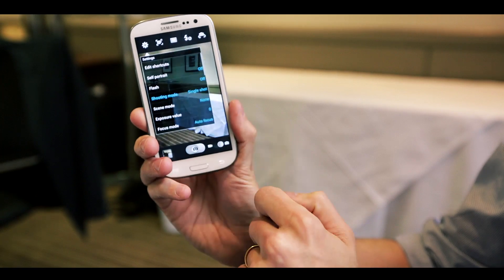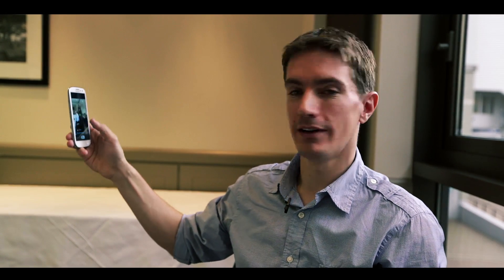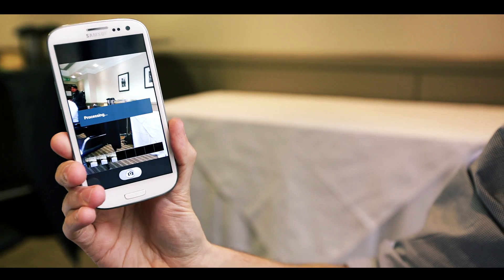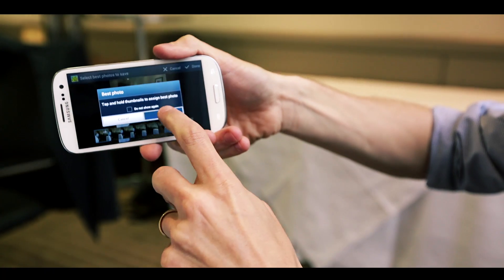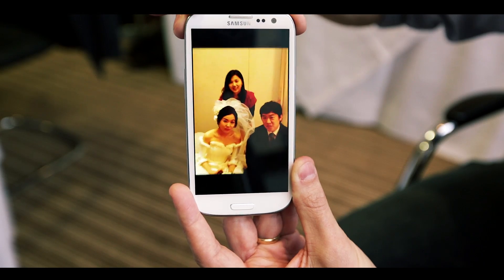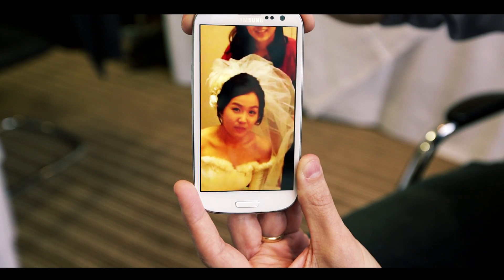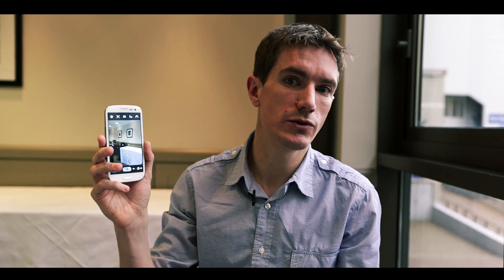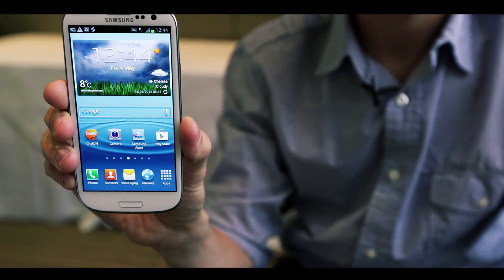Samsung Galaxy S3: 8MP Camera hands on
In this part of our mulit-part in-depth look at the Samsung Galaxy S3 smartphone we take a closer look at the new 8MP camera to see how well it holds up. Click the link for the full details